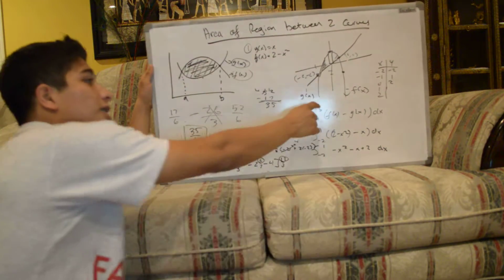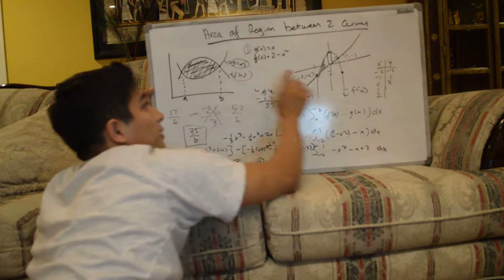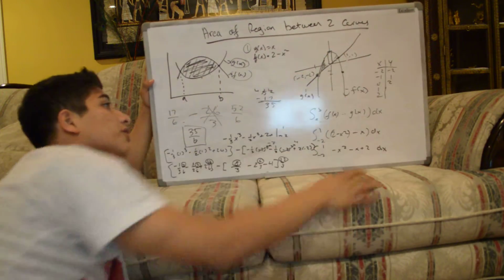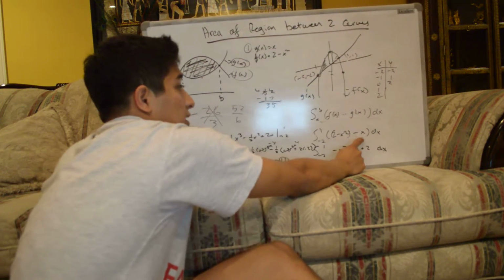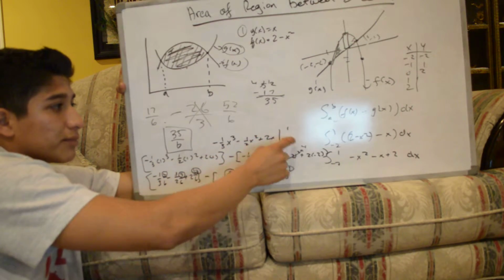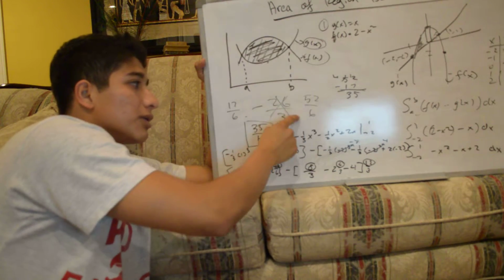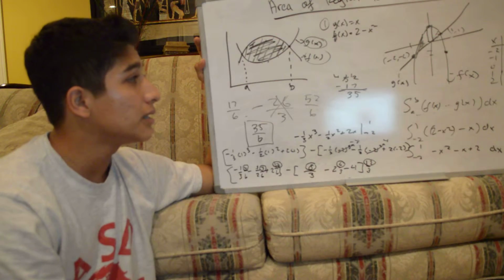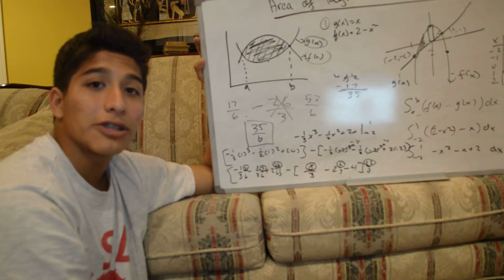Sanchez.Ricardo.Chapter 6. Area between 2 curves 2